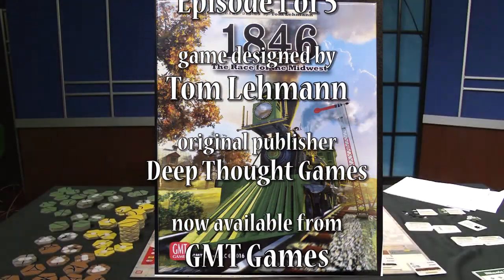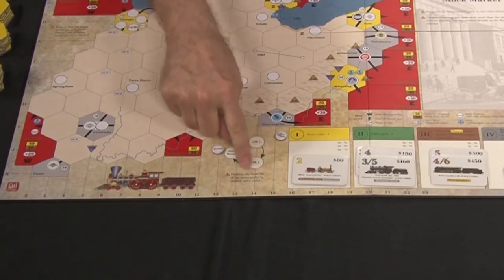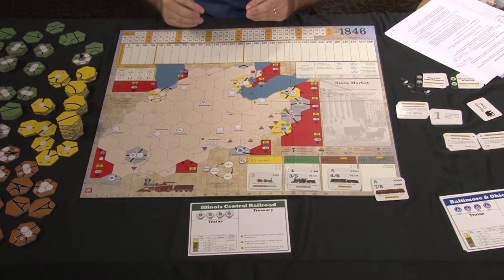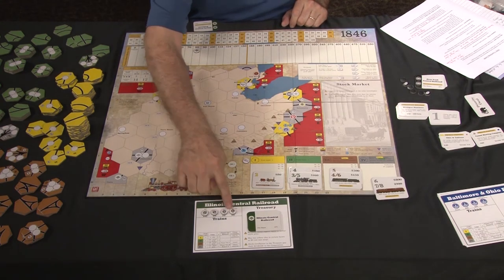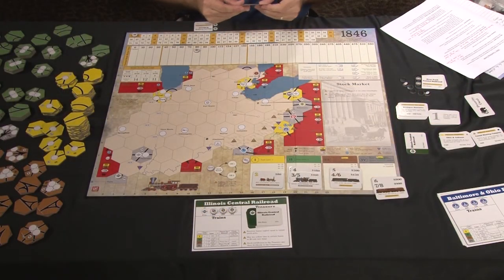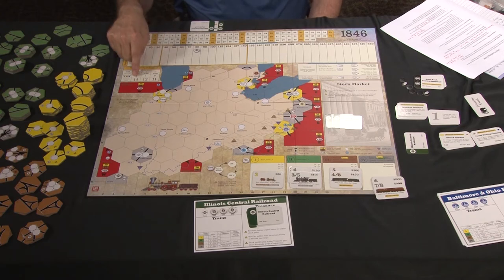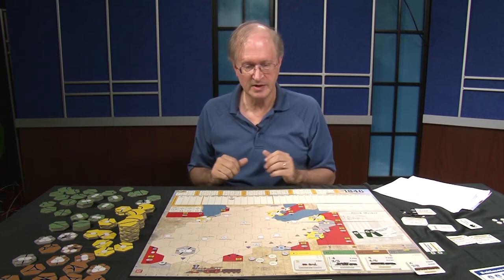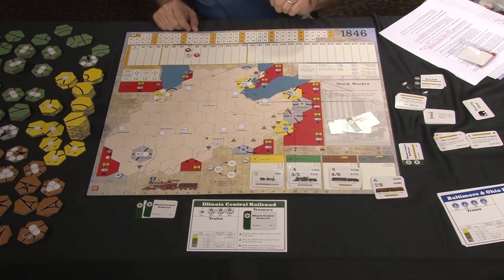Learn 1846 Episode 1 of 5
Eric Brosius teaches 1846, The Race for the Midwest. Designed by Tom Lehmann, 1846 is a complex game in the 18XX family of games. Published by GMT and Deep Thought Games, it is a good introduction to the family of games. It is taught by Eric Brosius, one of the most experienced teachers of games like this.